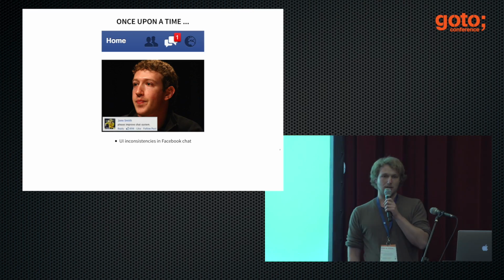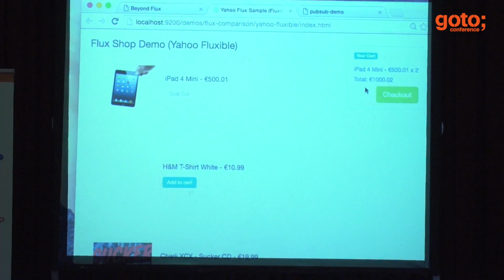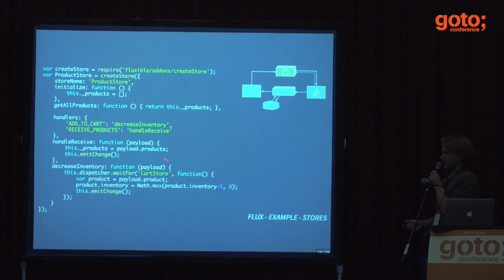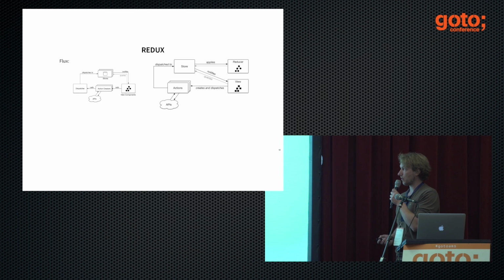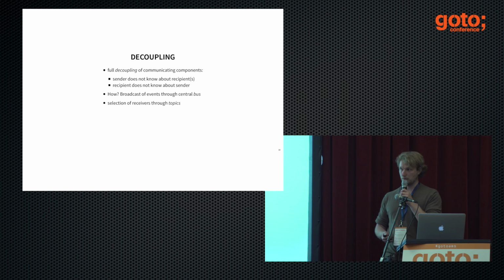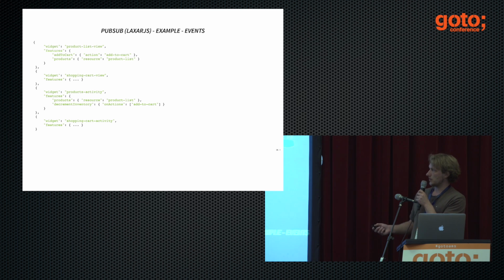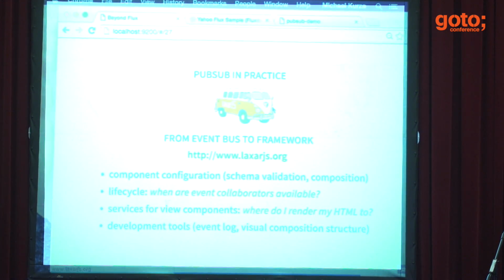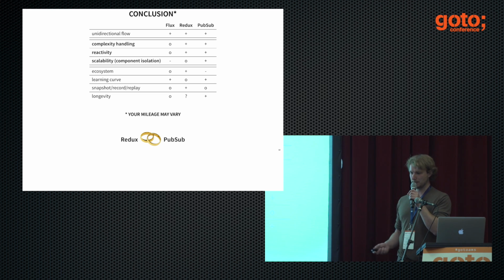Beyond Flux: Scalable Frontend Architectures • Michael Kurze • GOTO 2016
Michael Kurze - Software Developer at Aixigo

ABSTRACT
The Flux architecture simplifies interface creation through a unidirectional data flow: the view simply renders a given data model and requests state changes through events.

In more complex applications however, this [...]